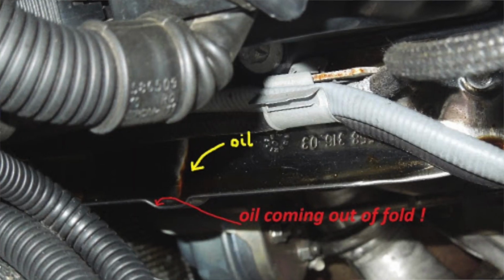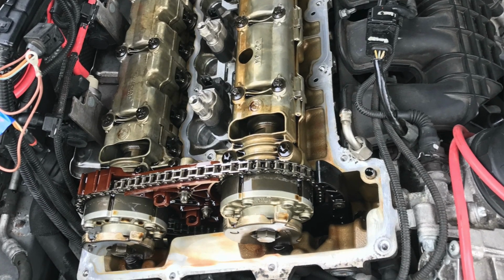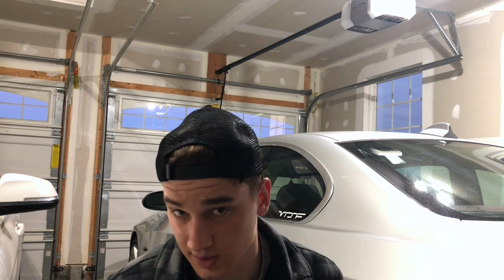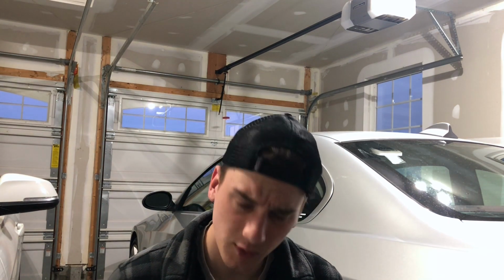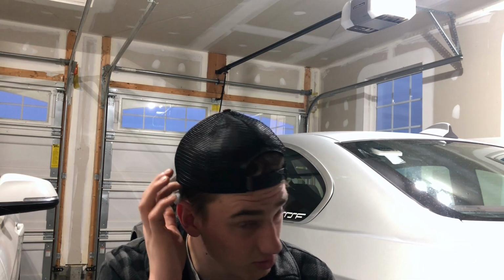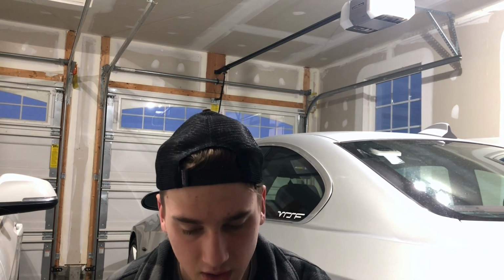N54 BUYERS GUIDE!!! 135i 335i 535i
N54 Buyers Guide! What you wanna look out for when buying one of these.